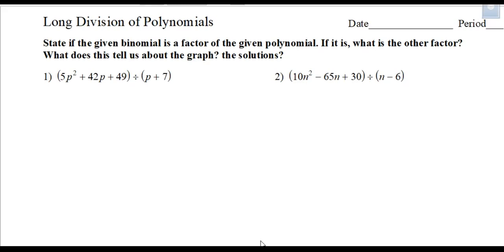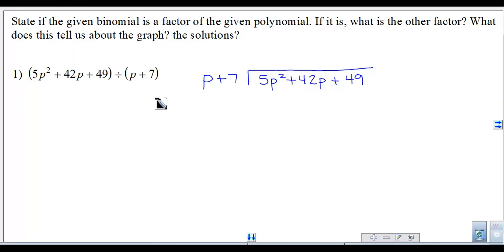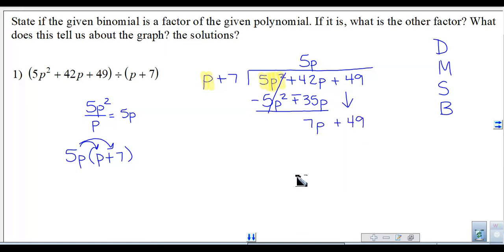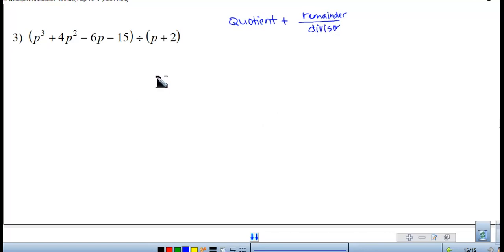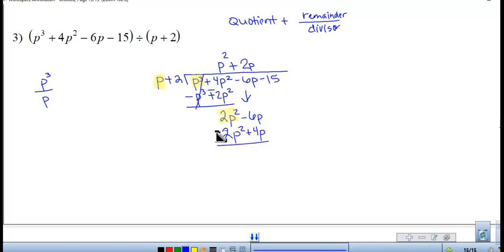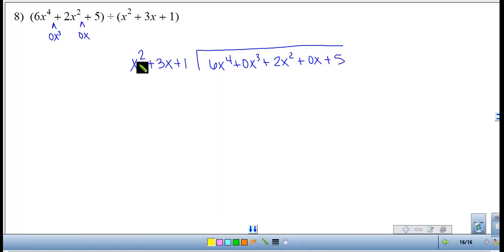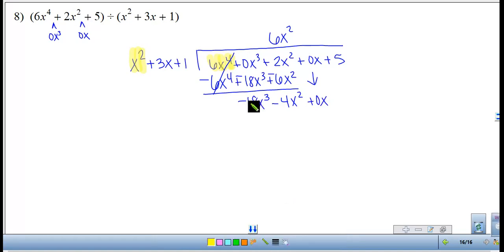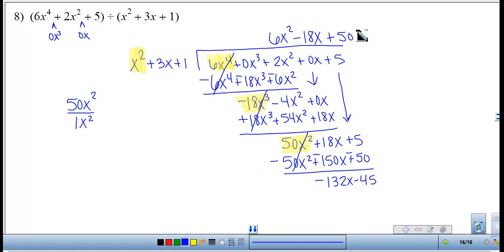Long Division of Polynomials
This video gives 3 examples of dividing polynomials by using long division.